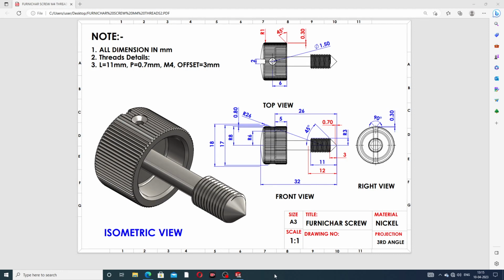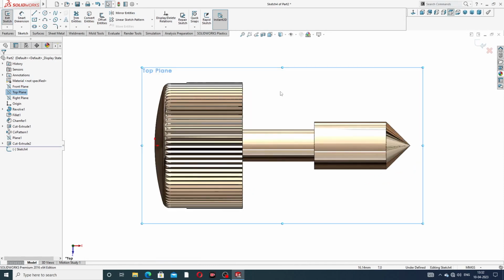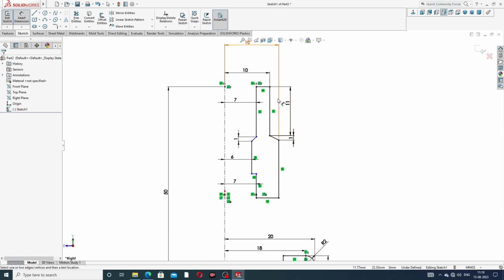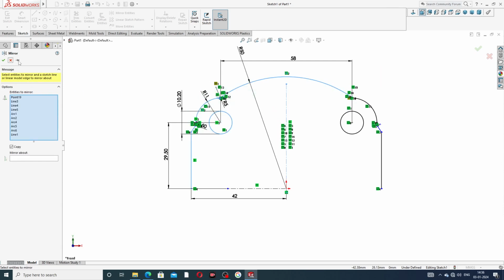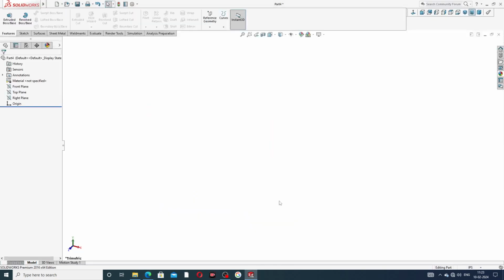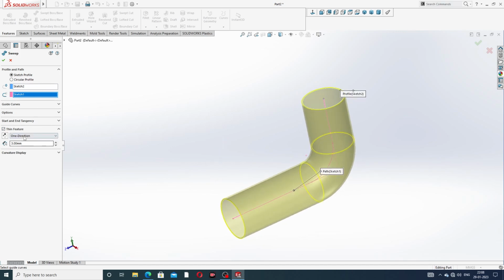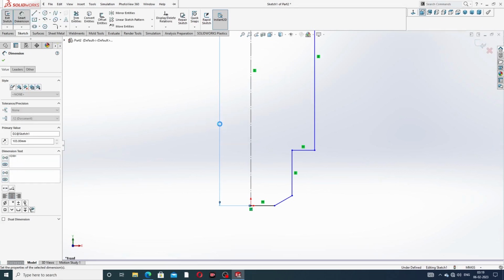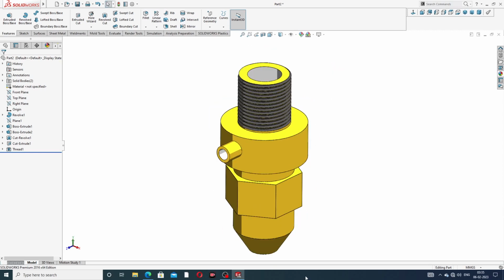SOLIDWORKS PRACTICE FULL LECTURE-16